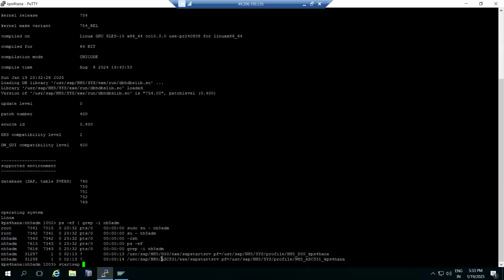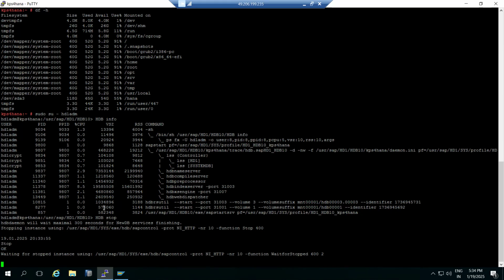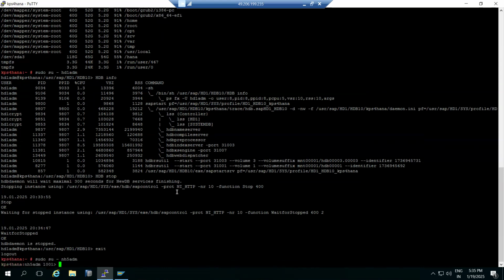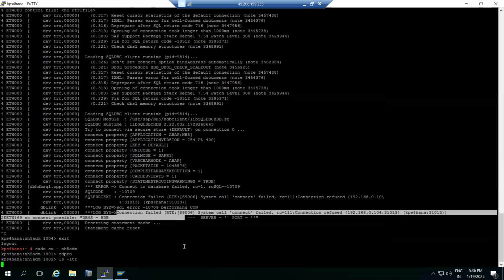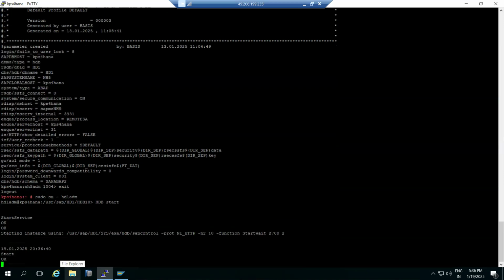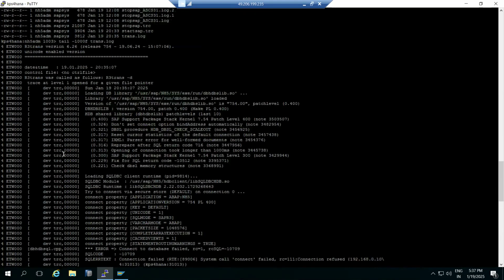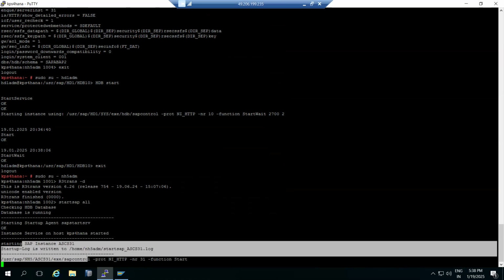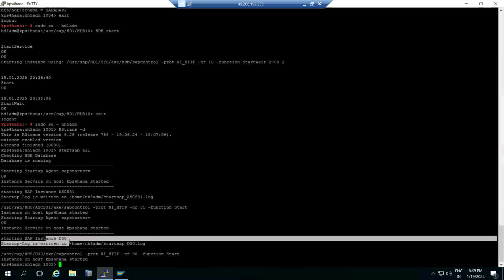SAP Startup Issue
Database Starts

As on ABAP the first step is to check and start the database. No dedicated developer trace is created in the work directory as the database has its own logs.  If the database does not start correctly it should be visible within seconds and errors will be available within the DB logs.